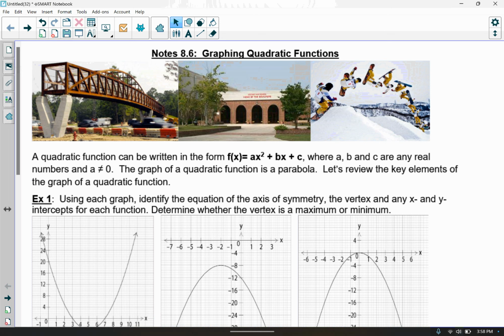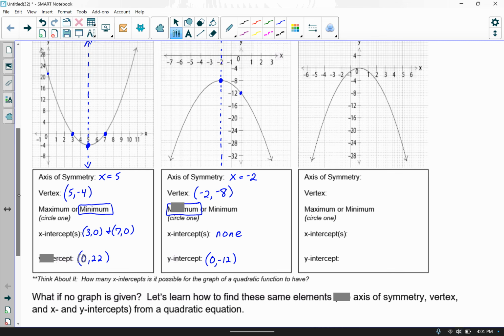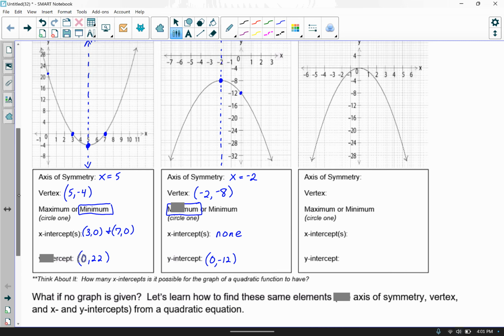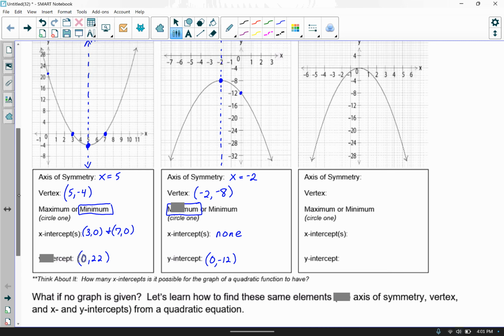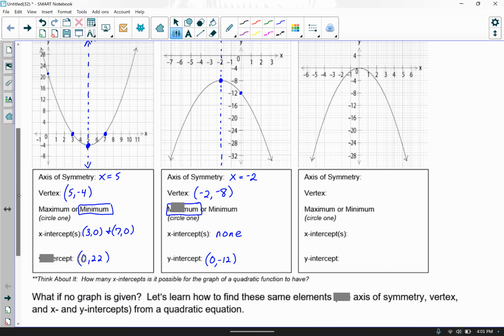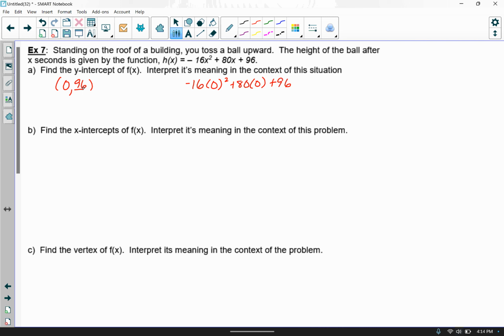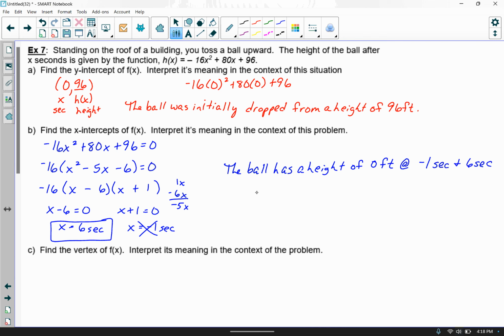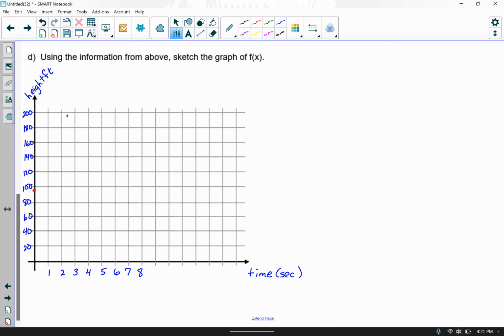Notes Graphing Quadratic Functions